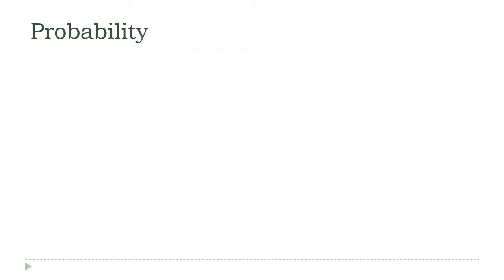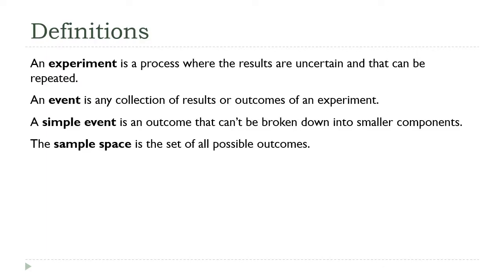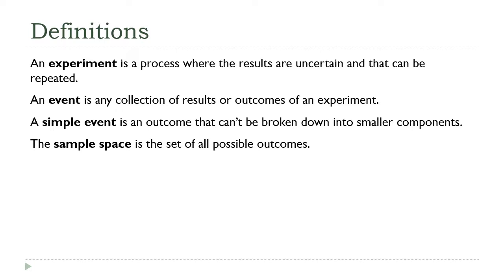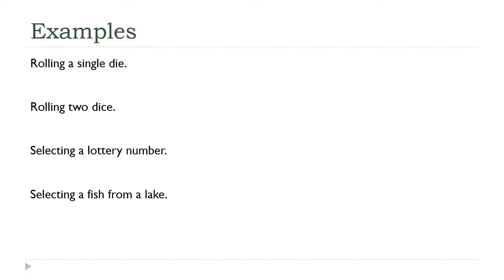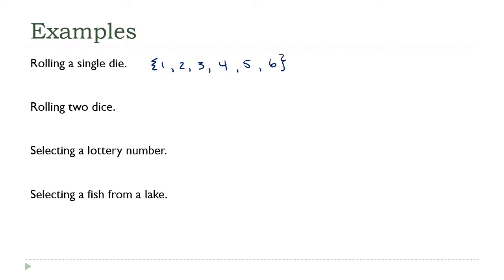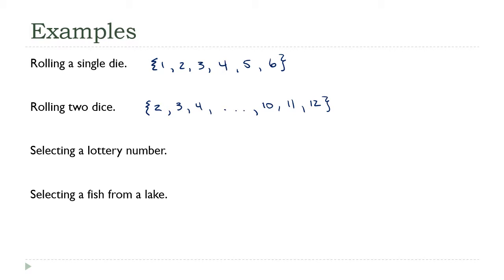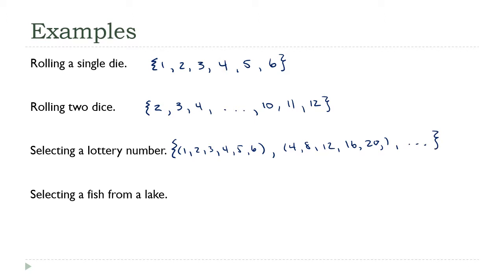Probability Definitions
Just like in most math classes, before we can really start to talk about a subject, we need some basic definitions.  That''s where we''re going to start here with our discussion of probability.